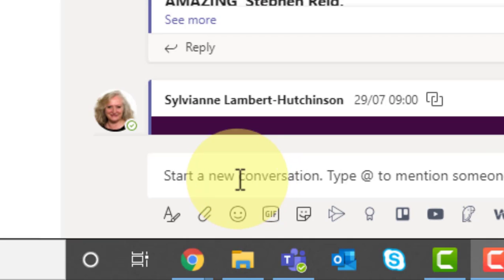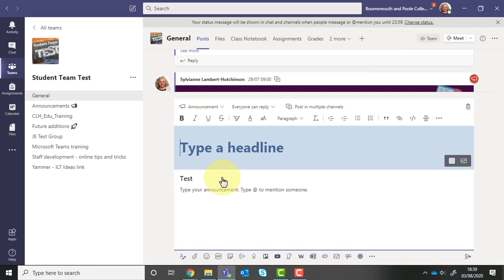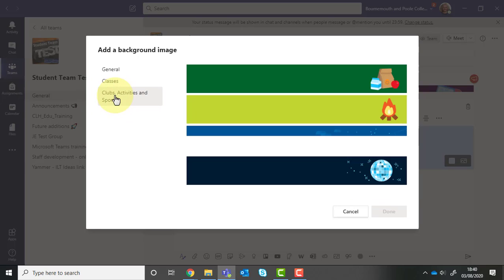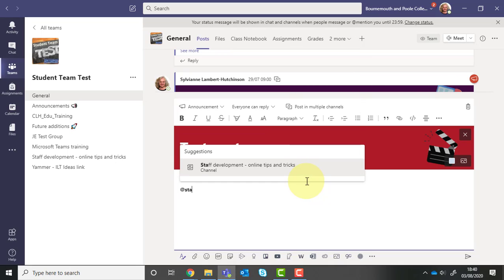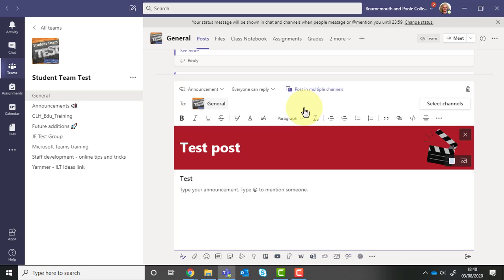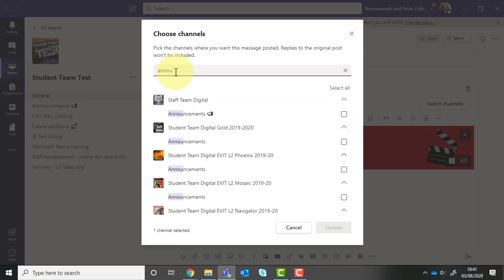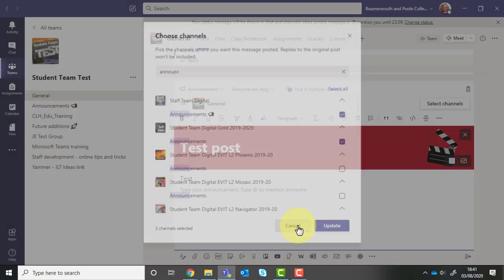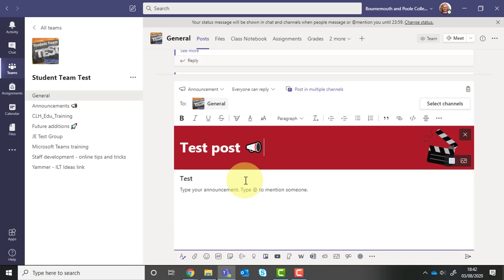Creating messages and posting to multiple channels in MS Teams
A quick guide to show you how to use the Format option in MS Teams, to create messages with headings and also to create Announcements.
I also demonstrate how to post messages to multiple channels at the same time.
Also a quick tip on how to use the Emoji keyboard in Windows 10.